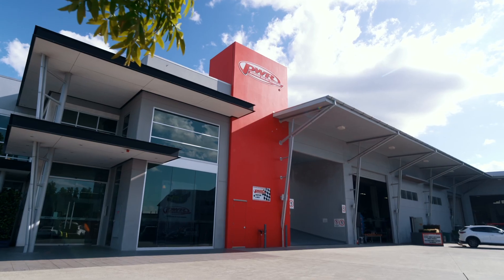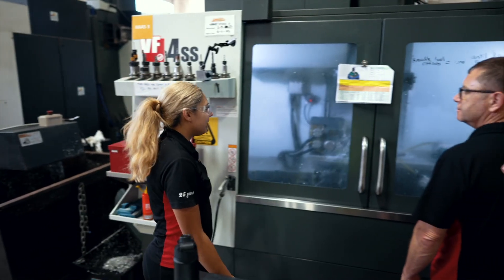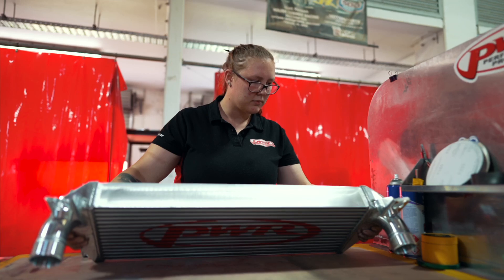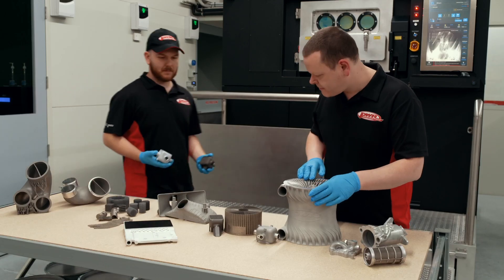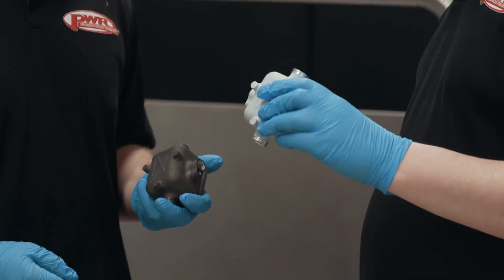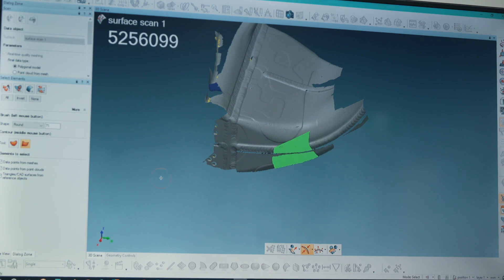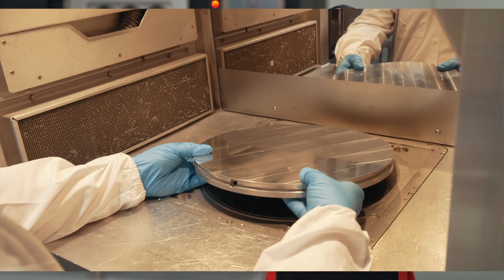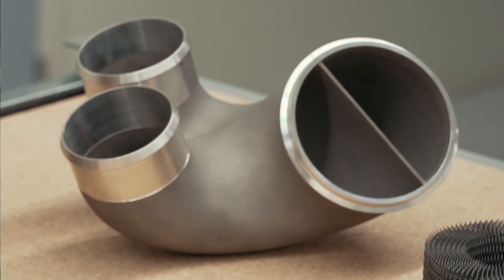Customer Spotlight: PWR Advanced Cooling Technology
Get an insightful look into PWR Advanced Cooling Technology, a leader in high-performance cooling solutions, such as heat exchangers, for demanding industries such as motorsports, aerospace, and defense. In this video, we explore the innovative world of PWR and how they're utilizing Velo3D's metal additive manufacturing (AM) technology to surpass traditional manufacturing limits.
Discover how PWR is harnessing the power of AM to produce complex parts that were once deemed unachievable. The video provides an exclusive look into the company’s history, operations, and their groundbreaking use of Velo3D technology, illustrating how they achieve unparalleled precision and efficiency in their production processes.